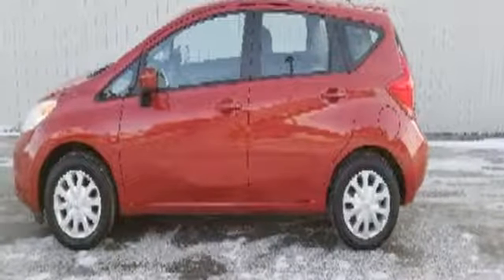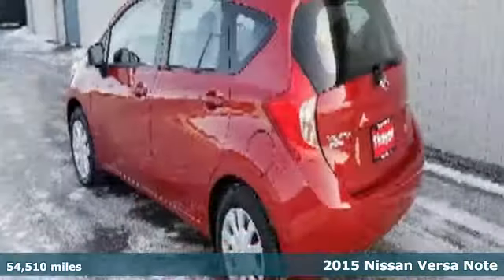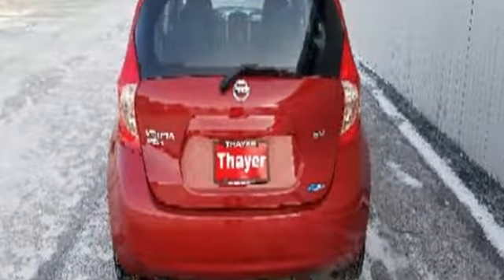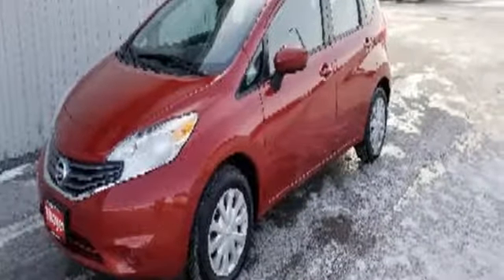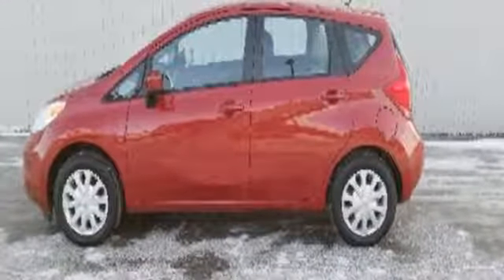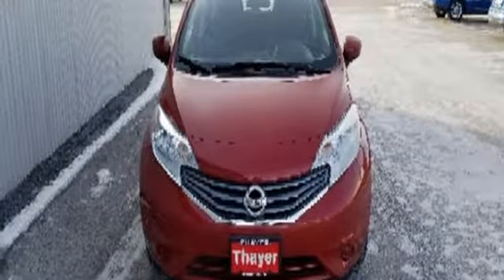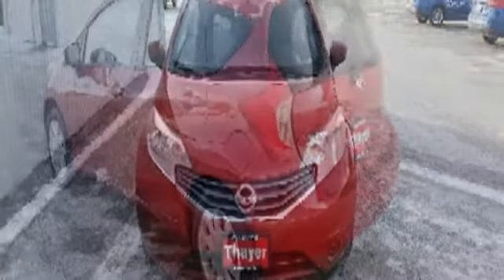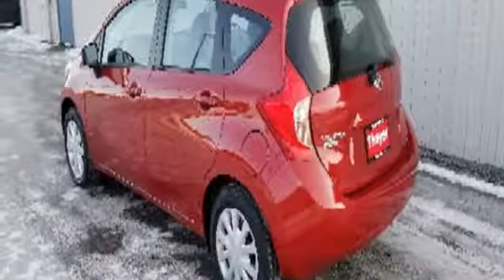Used 2015 Nissan Versa Note Bowling Green Toledo, OH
Year: 2015
Make: Nissan
Model: Versa Note
Trim: SV
Engine: 1.6L 4-Cylinder DOHC 16V
Transmission: CVT with Xtronic
Color: Red
Interior: Charcoal
Mileage: 54510
Stock #: N18PR020
VIN: 3N1CE2CP0FL389613

Serving Bowling Green and Northwest Ohio since 1935!

Sunday: Closed

Address:
18039 North Dixie HWY
Bowling Green Toledo, OH 43402